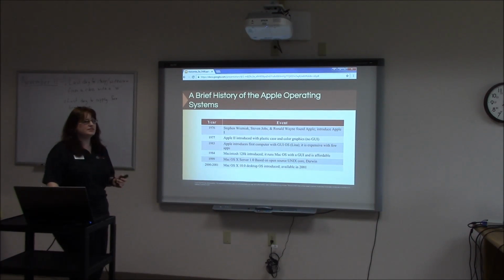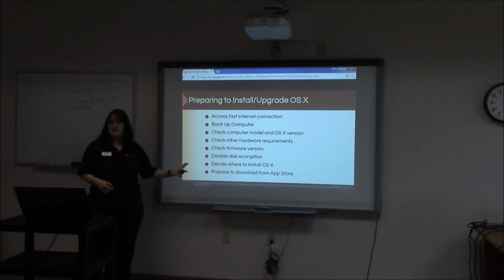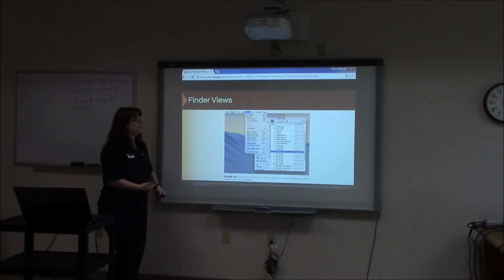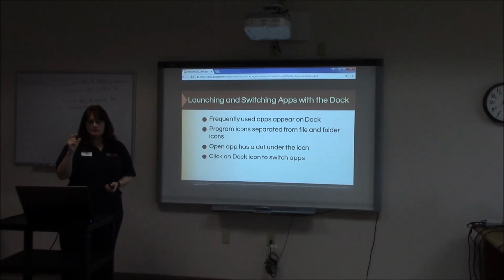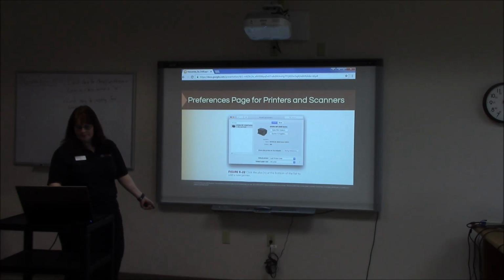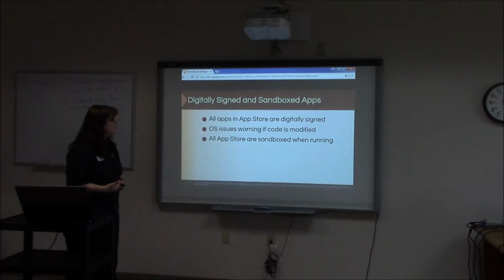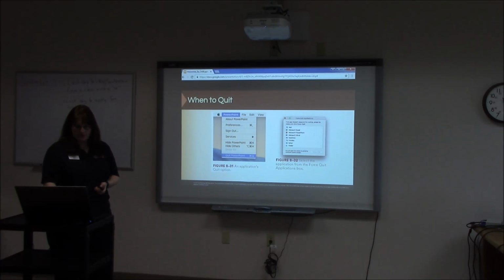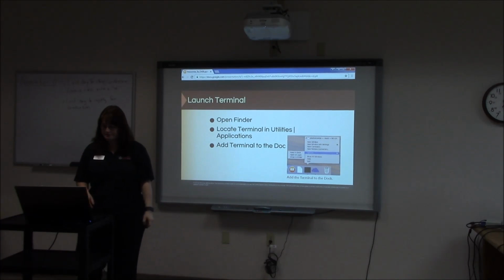ITNW1308 - Chapter 8 Presentation - Mrs. Amy Hertel